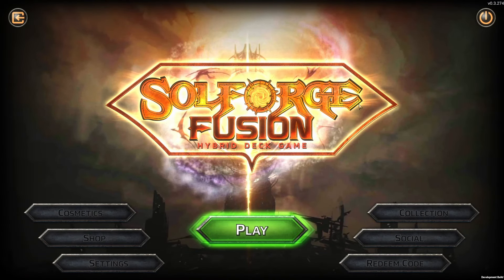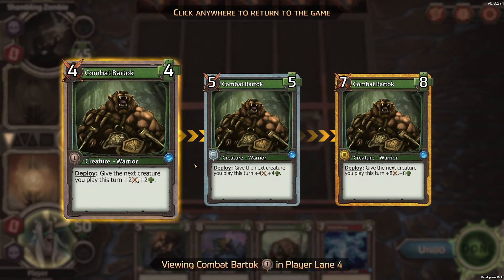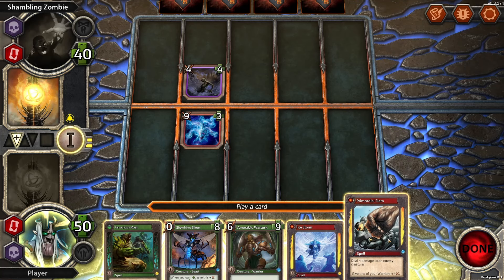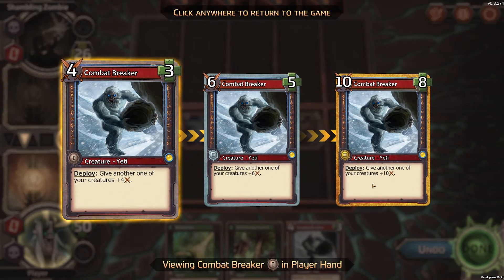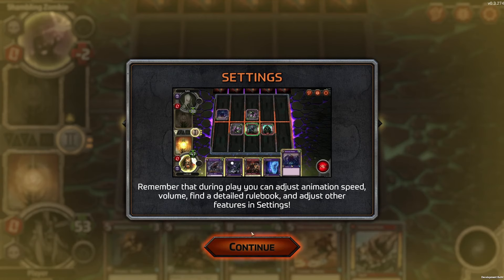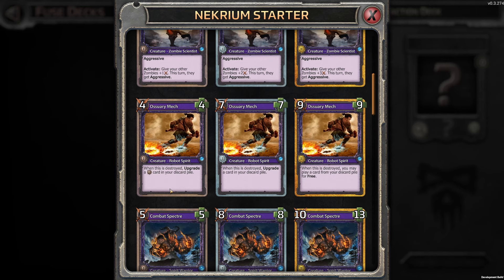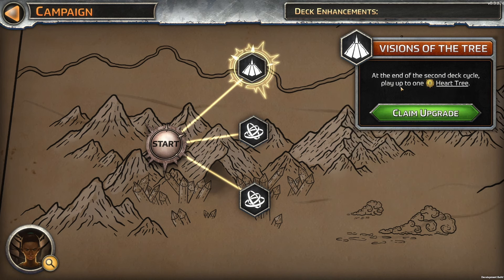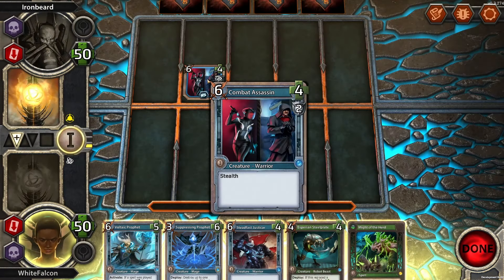SolForge Fusion | Demo | GamePlay | Let's Try | CCG Card-Battler with a Cool Single Player Mode PT1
🕹️ THE GAME:

DEVELOPER: Justin Gary, Richard Garfield
PUBLISHER: Stone Blade Entertainment

ℹ️ DESCRIPTION:

SolForge Fusion is a card-battling game where players tactically deploy creatures and cast potent spells to outmaneuver their adversaries—each card played levels up, amplifying its power! Designed by Richard Garfield (Magic: The Gathering) and Justin Gary (Ascension Deckbuilding Game).

The heart of SolForge Fusion lies in its distinctive deck mechanics. Here, every playable deck is crafted from a fusion of two algorithmically-generated and unique faction decks. When you play a card, it doesn't just impact the current round—it levels up, becoming a more powerful version and adding more strategy to your play! So, even though it’s easy to learn and set up, there are infinite possibilities!

- Take on the role of a mighty Forgeborn, a champion granted incredible powers by the mysterious tower known as the SolForge, and battle against other forgeborn in competitive or casual PvP duels or venture into the frozen world of Solis, earning rewards and collecting experience in the campaign mode!

- Each deck can be customized as it levels up through campaign play, giving you more powerful cards to take on higher-level bosses and adventures!

Because no two decks are the same, every combination of fused decks will provide a unique play experience. Learn and master each combination in PvP and PvE games

Experience the endless possibilities in SolForge Fusion:

- Unlock a vast array of cosmetics and power-ups
- Play with new cards and adventures released regularly
- Explore each deck's unique leveling capabilities
- Challenge opponents in casual play or online tournaments